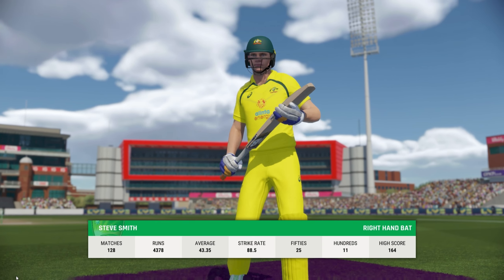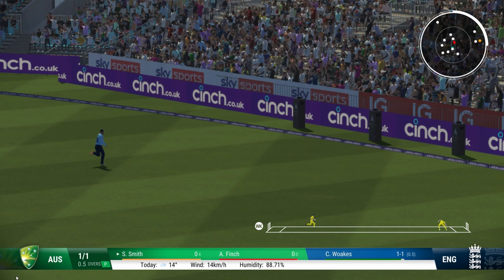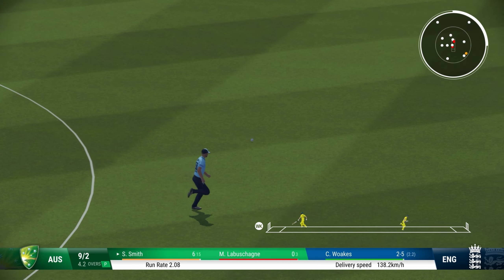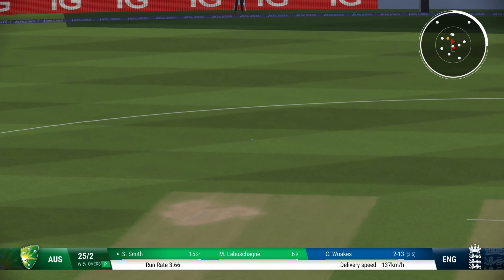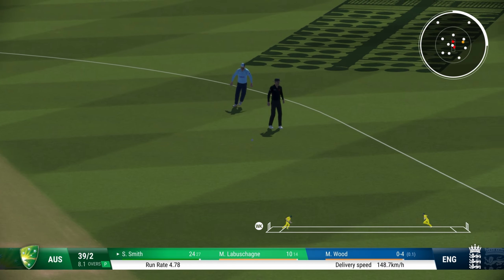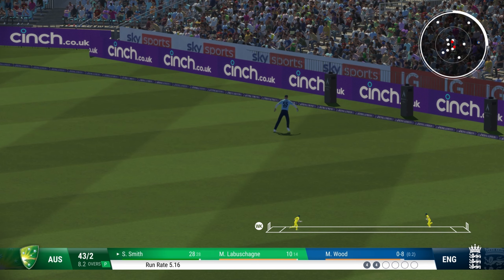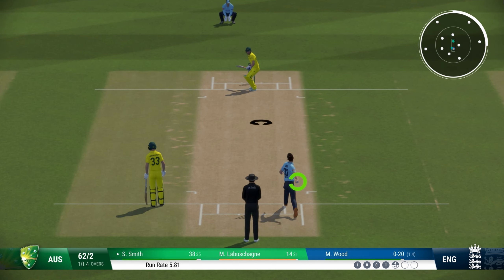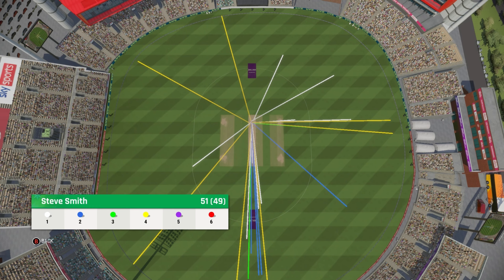Steve Smith Strikes Classy 50 | CRICKET 22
In this Cricket 22 video, let's have a look at the classy steve smith rebuilding the Australian innings vs England.

My Spec:
Windows 10
GPU: GTX 1660 Super
16 GB RAM